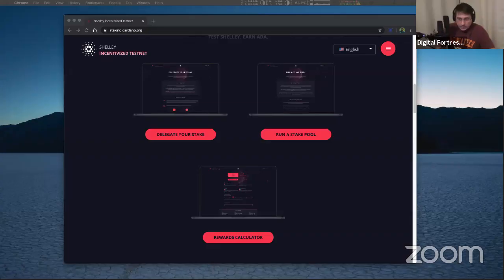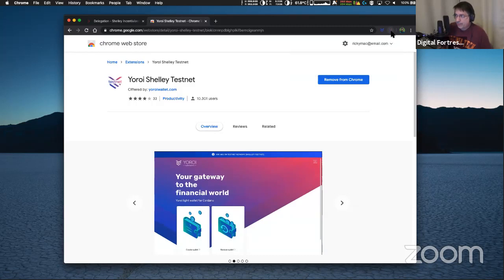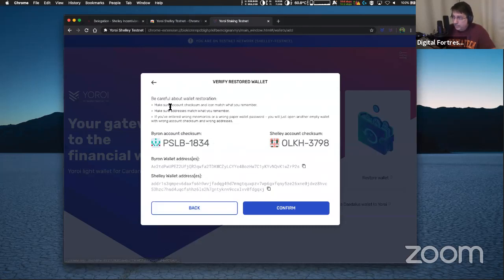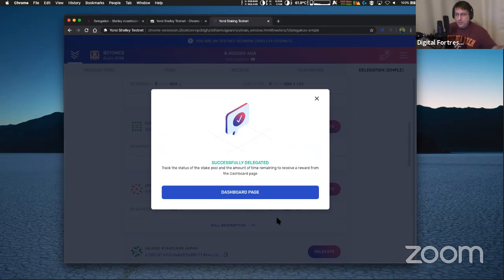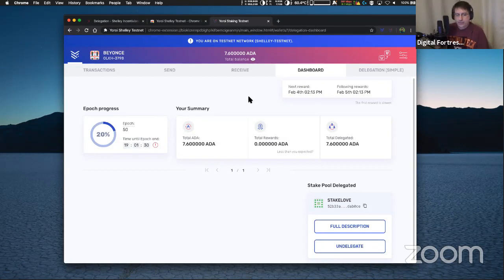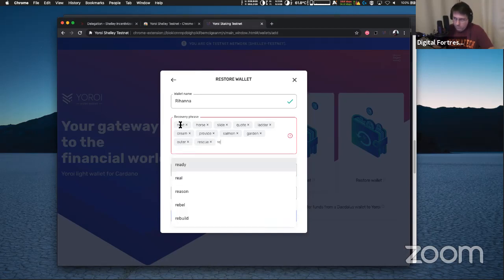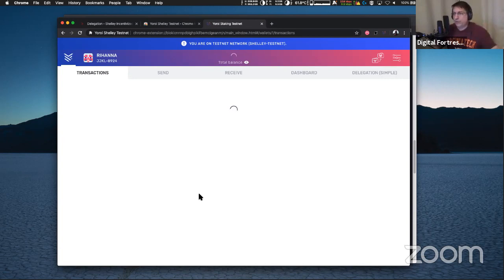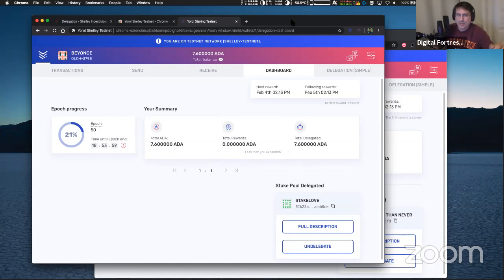How to put ITN Daedalus Rewards wallet in Yoroi ITN for Staking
Demonstration of how to use ITN Yoroi in place of Daedalus with a 15 word pass phrase.

Stake pool: DIGI